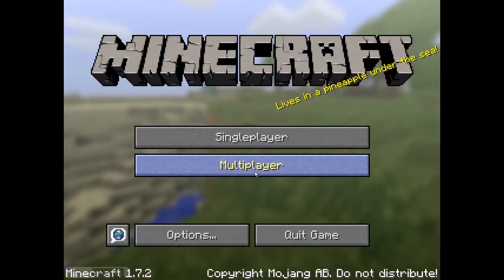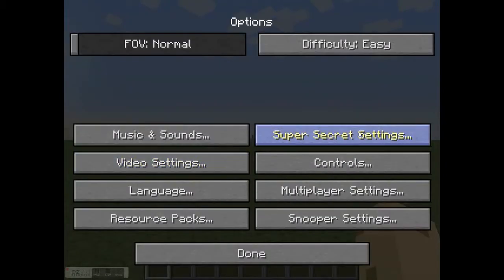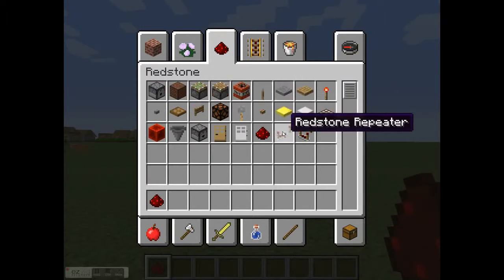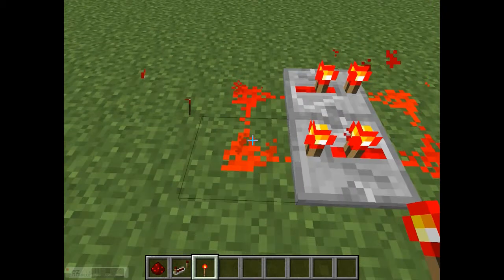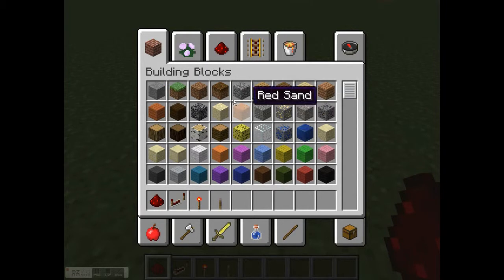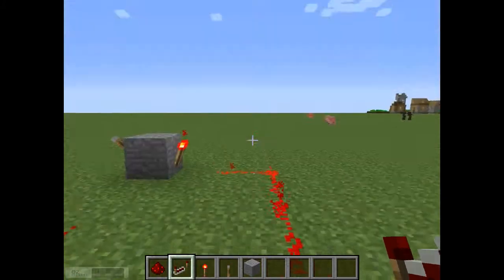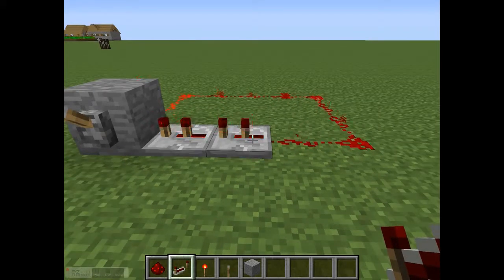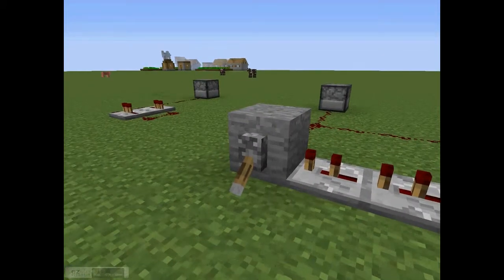Minecraft - Timers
It sounds like I have a lisp, but I don't XD I generally talk with my mouth 'closed'